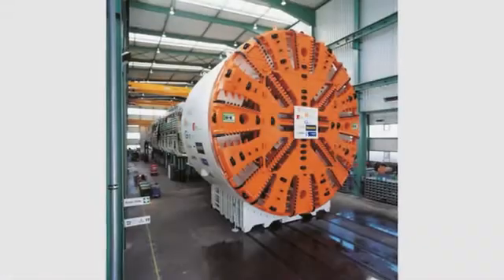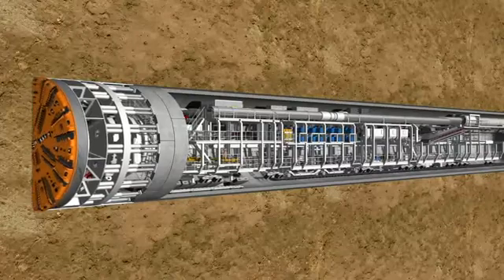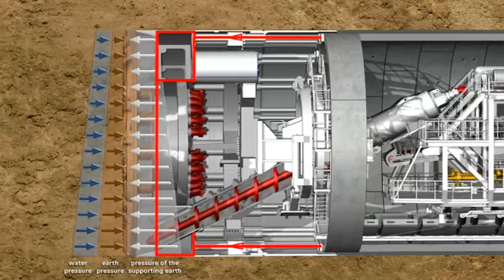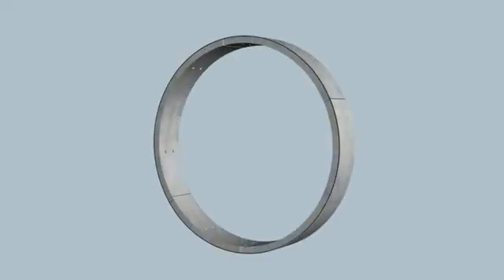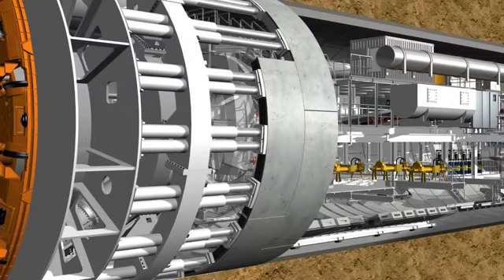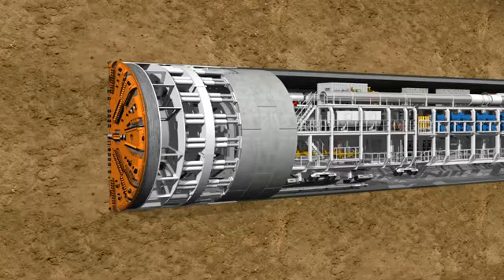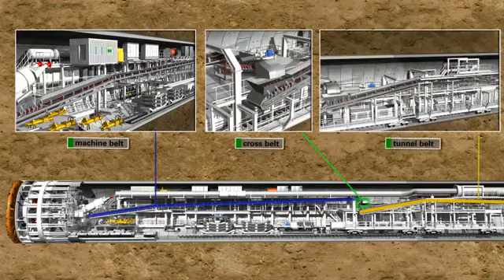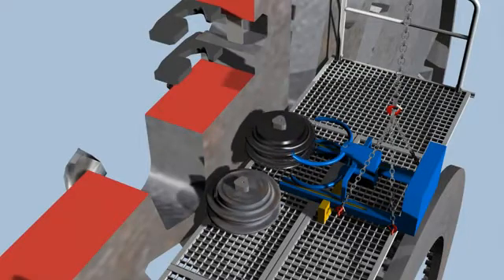TBM ANIMATED TUNNELING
TBM ANIMATED VIDEO FOR FRESHERS TO LEARN WHEN YOU ENTER TBM